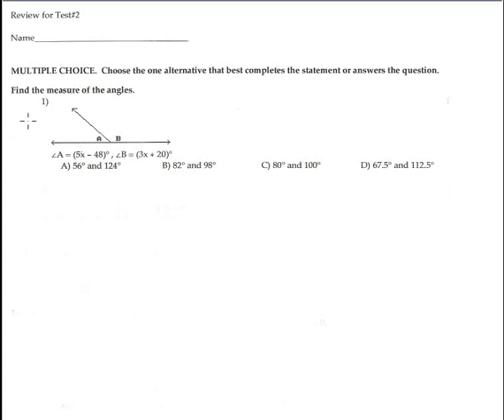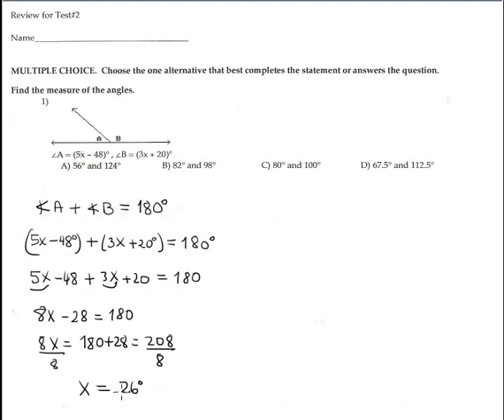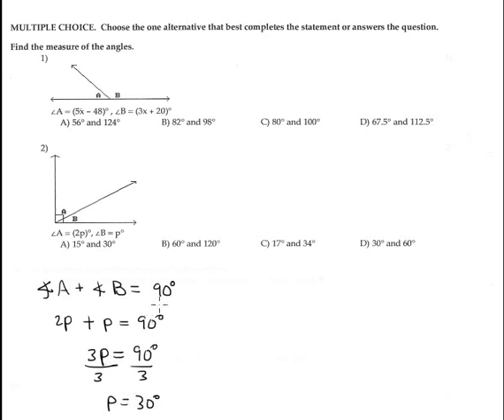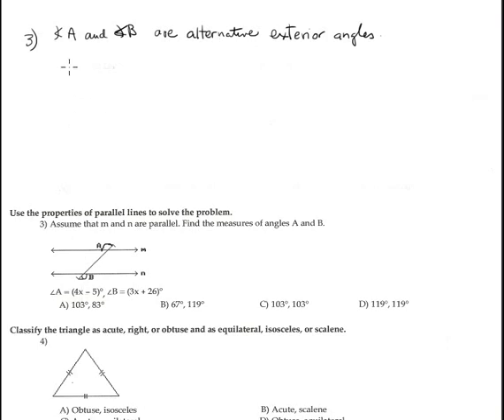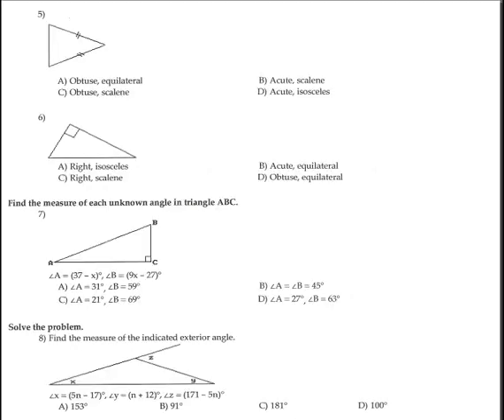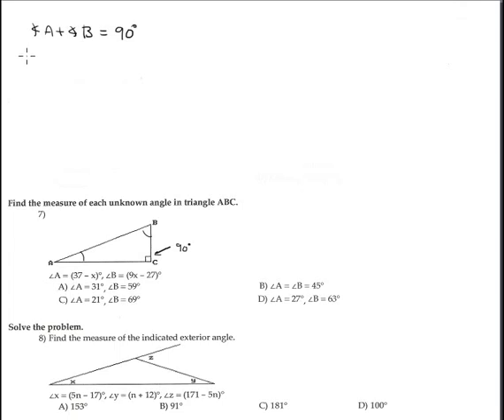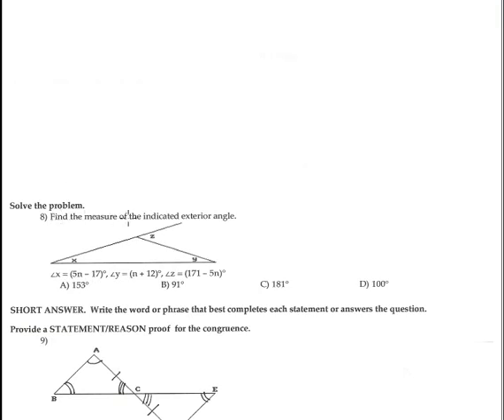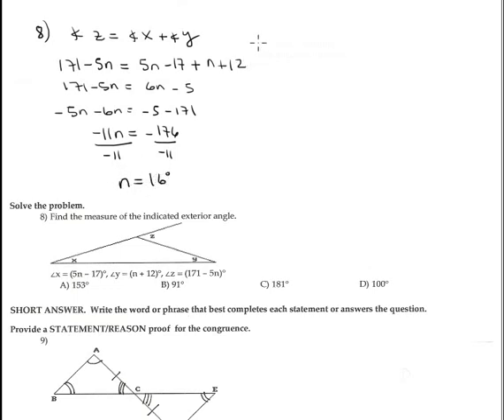MGF1106-Review for Test#2-Part-A